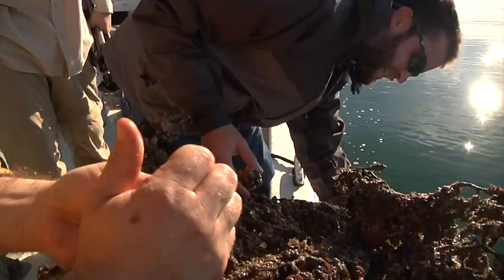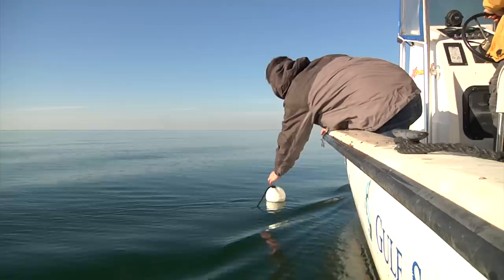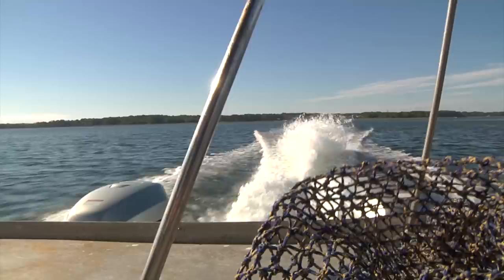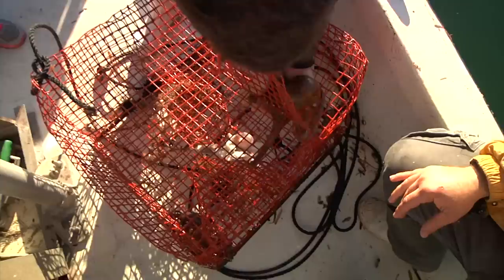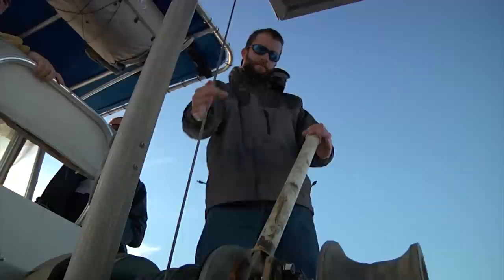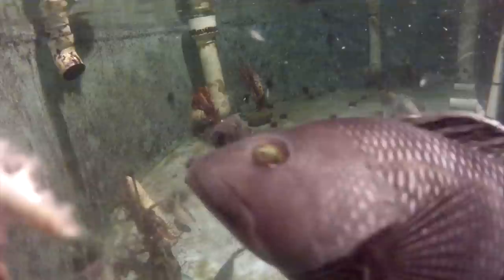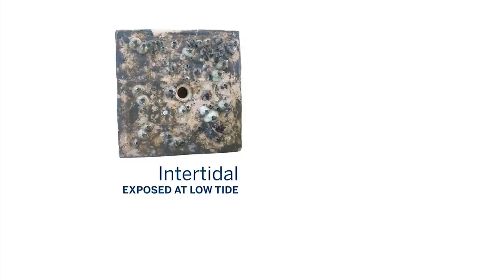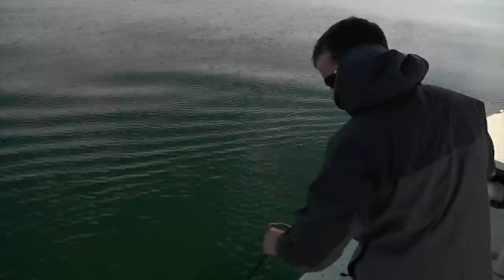Interning at the Gulf Specimen Marine Lab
For interns at the Gulf Specimen marine Lab, hands on experience means hands on octopi and in shark tanks at feeding time. We join them on a trip to Apalachee Bay to collect sea critters to be used by teachers and researchers across the country.  We also look at the many tasks they perform at the lab, from sea turtle rescue to leading tours.  The experience not only increases their skill set, but exposes them to new potential career paths.